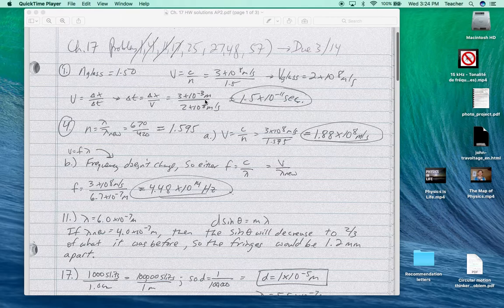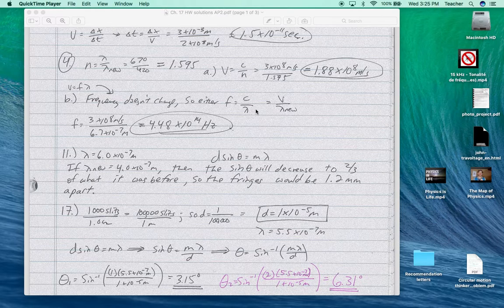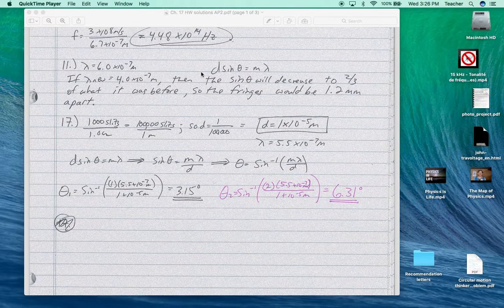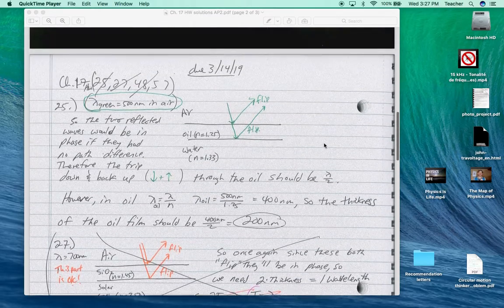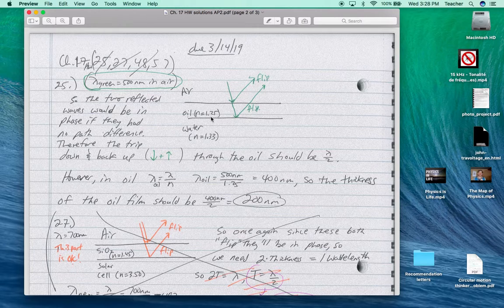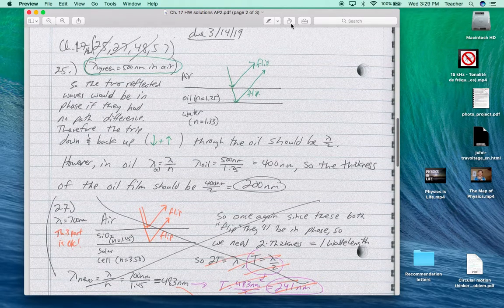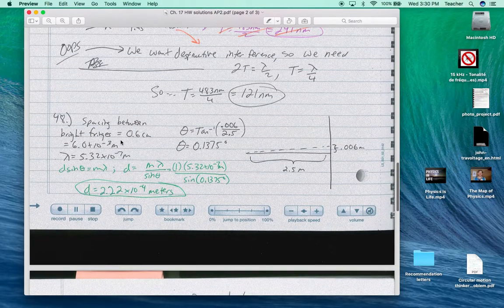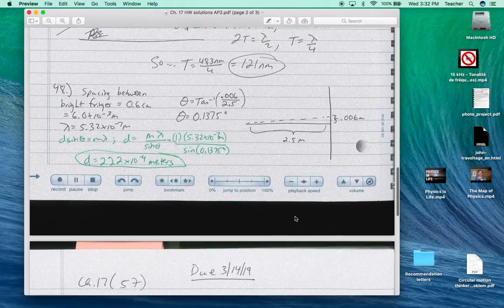Ch 17 screencast AP2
Solutions to CH. 17 homework (diffraction and thin film interference)